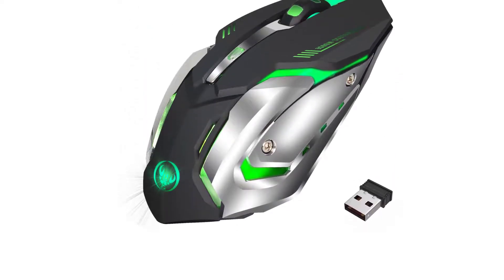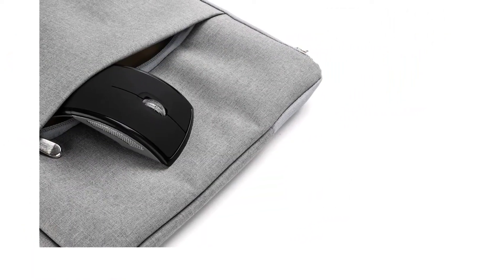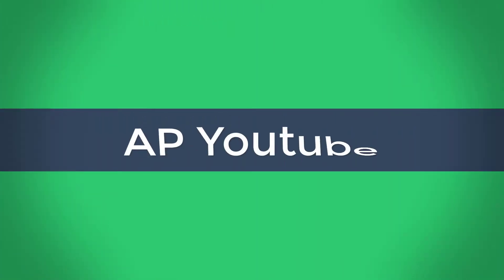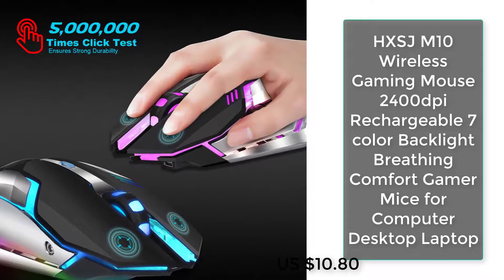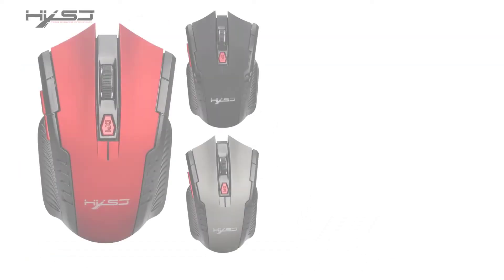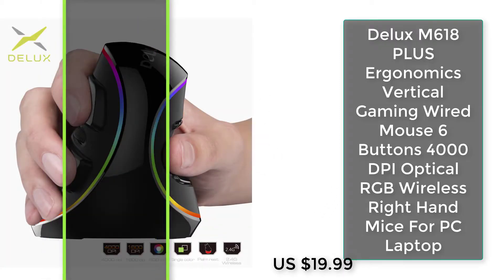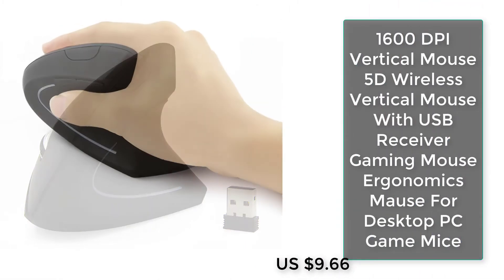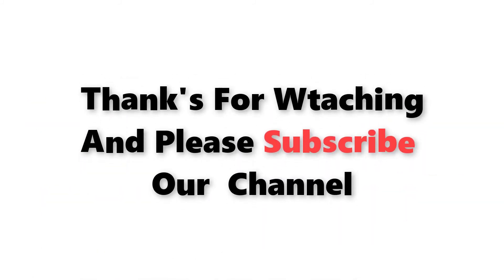Top 5:Best Gaming mouse Under US 20/Full Review Mouse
See More Populer Vedio.

KEYWOARDS...

best smartwatch for iphone
smart watches for women
self charging smart watch
best android smartwatches
samsung smartwatch,
Top smart watch
buy smart watch
SOCIAL LINK.